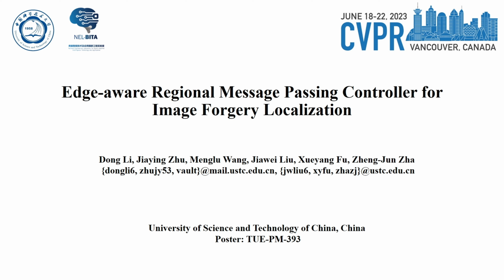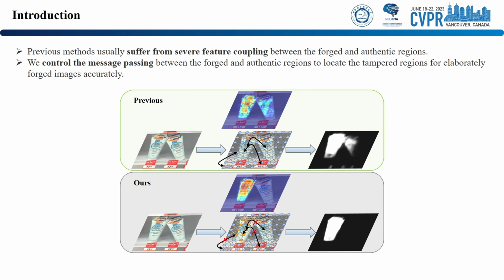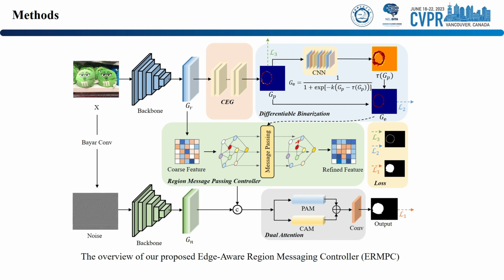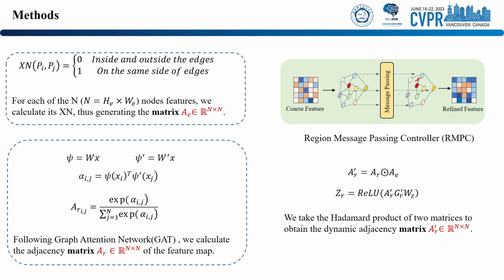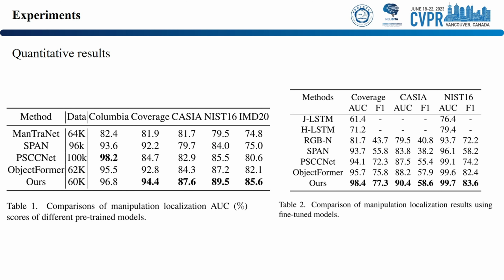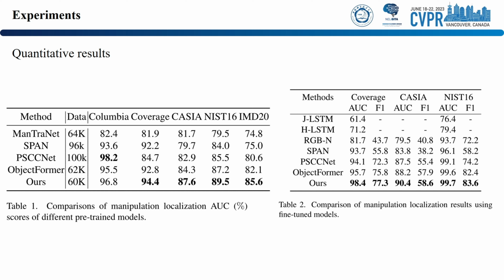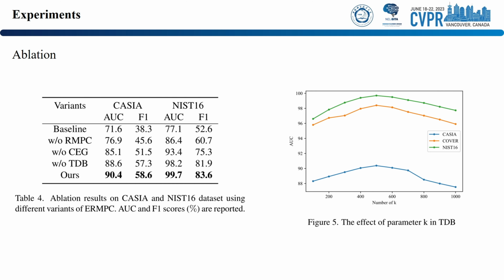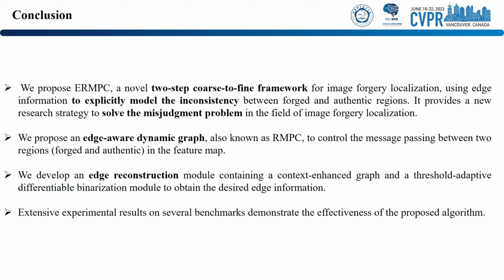[CVPR 2023] Edge-aware Regional Message Passing Controller for Image Forgery Localization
Video presentation in 8 minutes (1-minute summary + 7-minute presentation) of our CVPR 2023 paper: Edge-aware Regional Message Passing Controller for Image Forgery Localization。